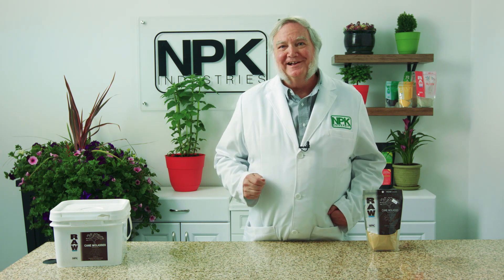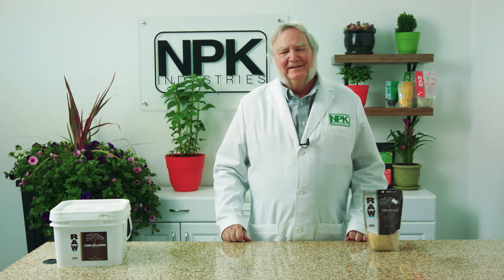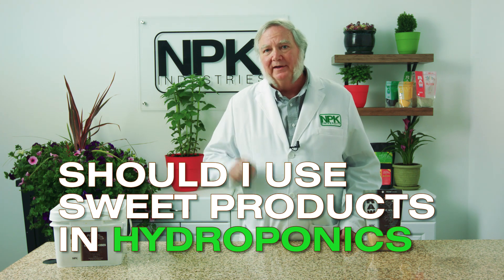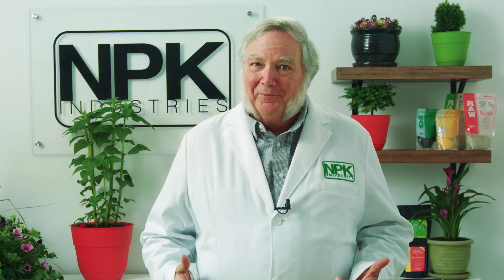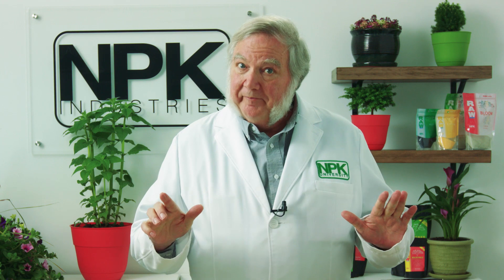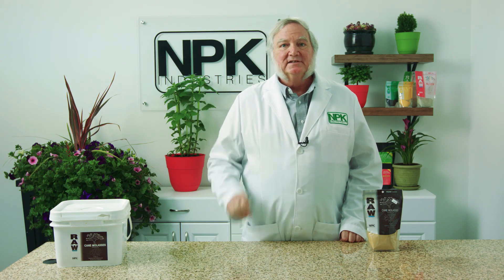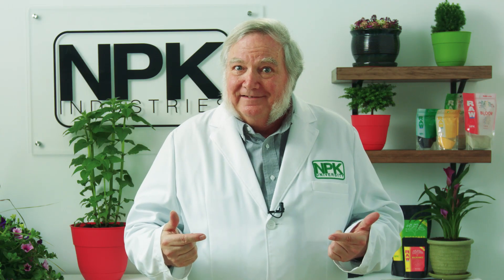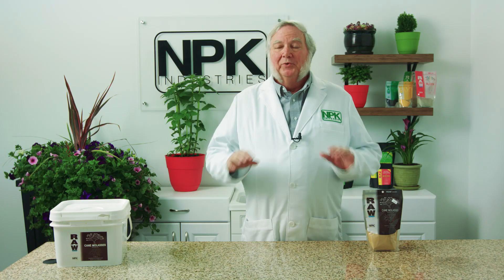Harley Smith W/ 60 second product & Tip: Should I use Sweet Products in Hydroponics